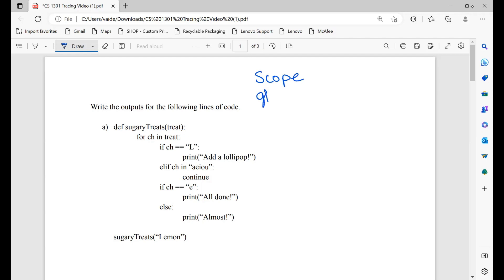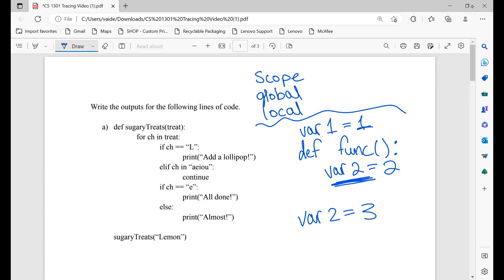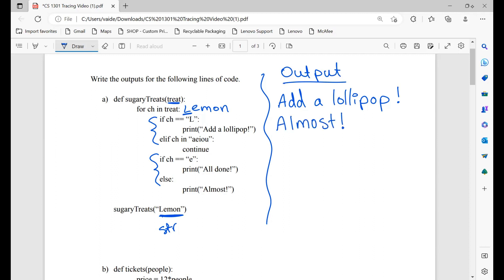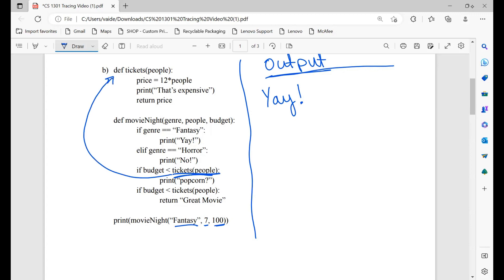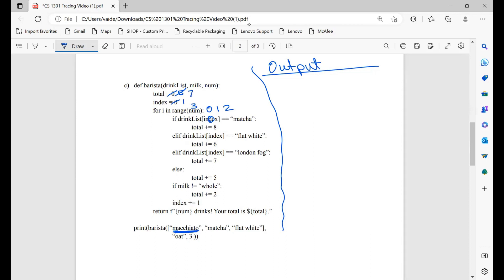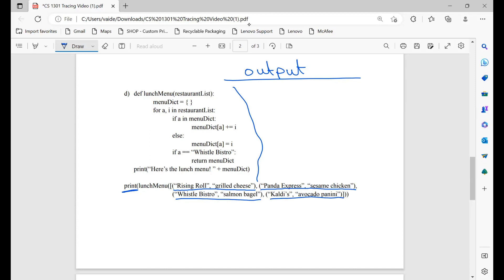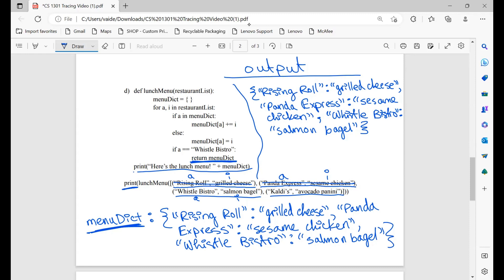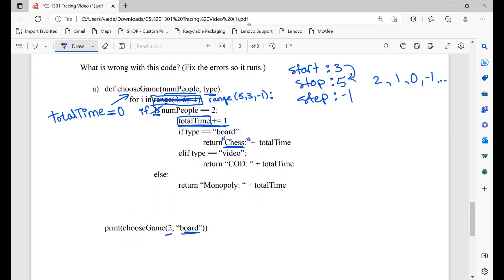Tracing and Debugging